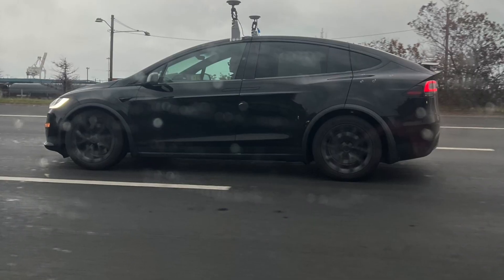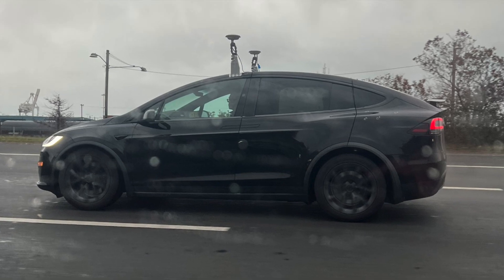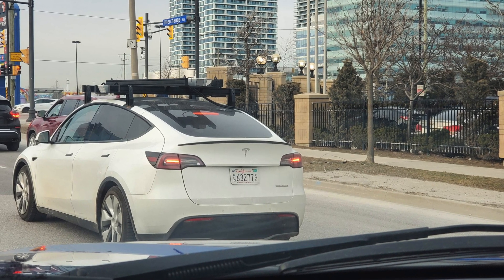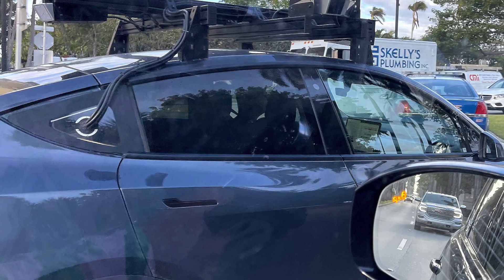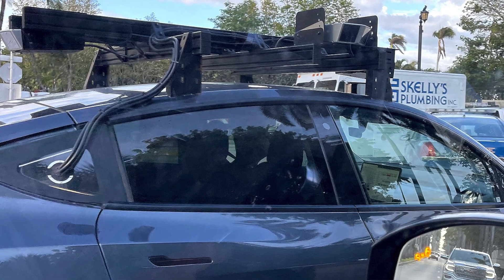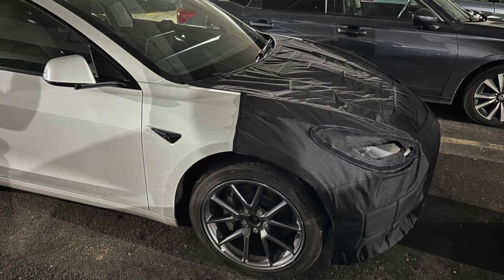New Starlink Antenna Spotted on Tesla Model X!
A Model X was spotted with some kind of new sensor at the top of the roof, maybe this could be a new type of sensor or antenna